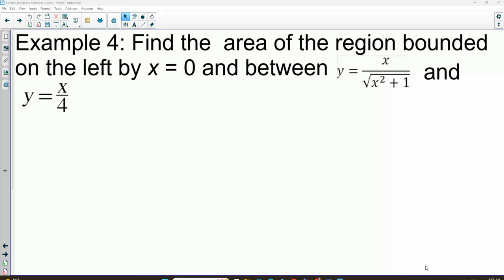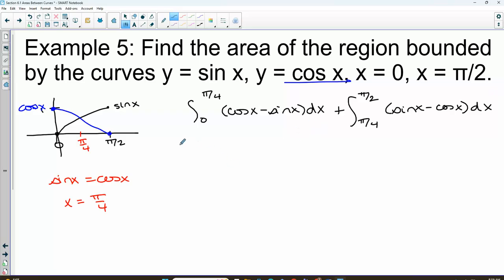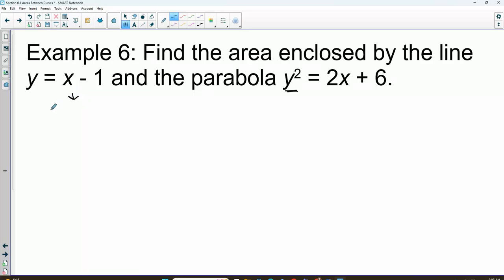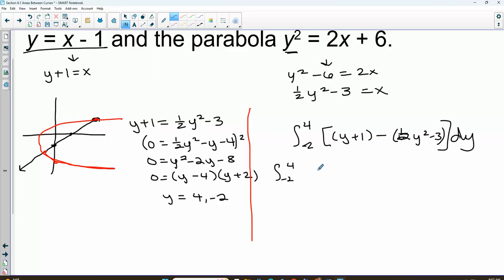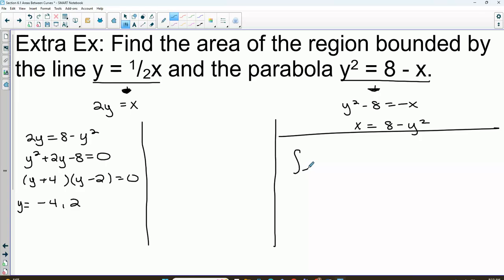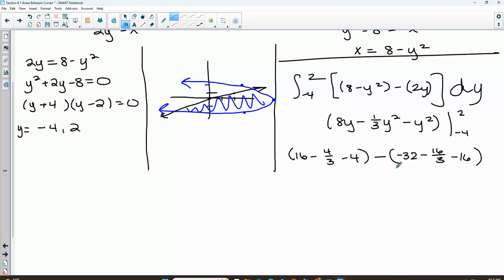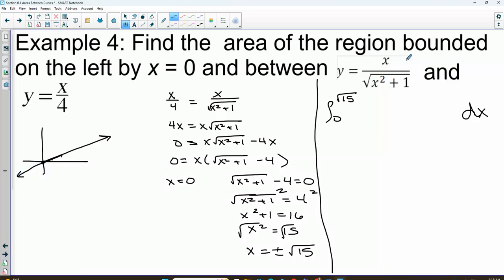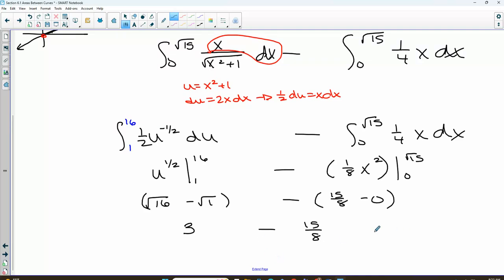Section 6 1 April 16